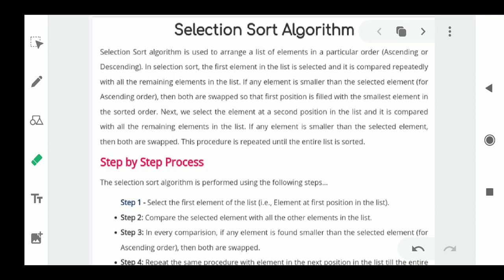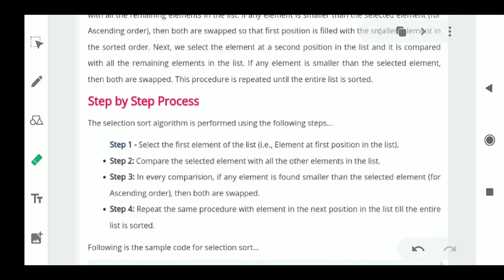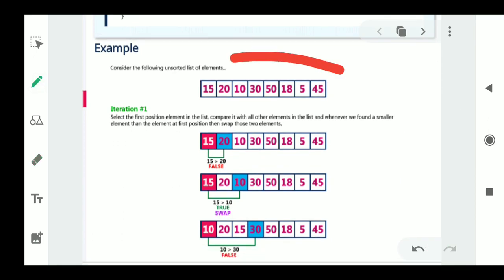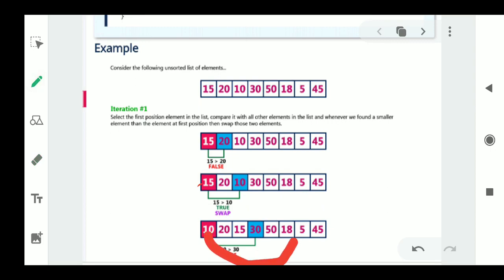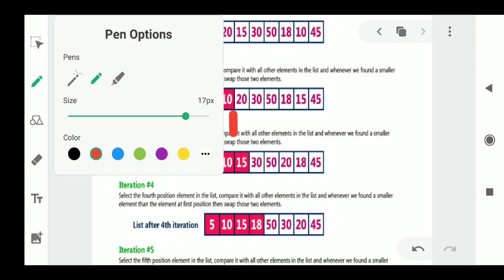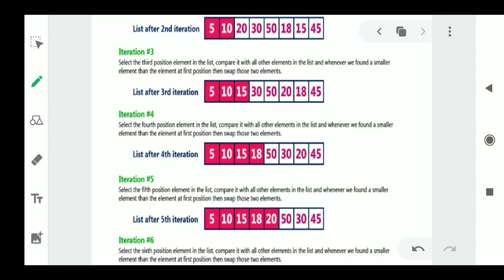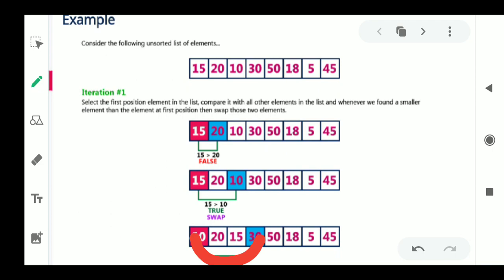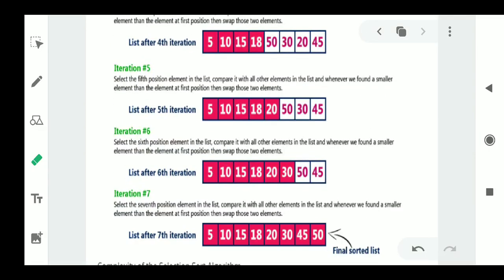Straight Selection sort